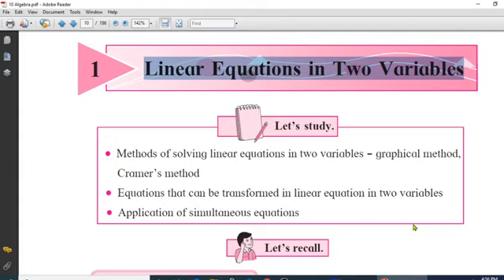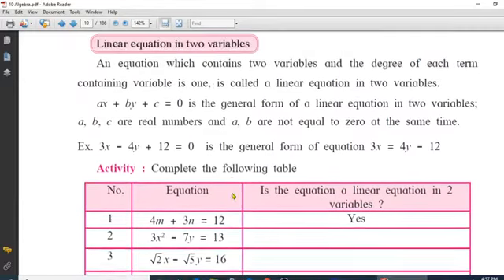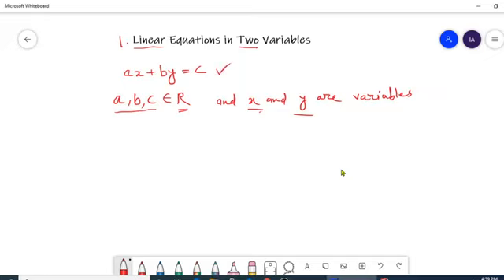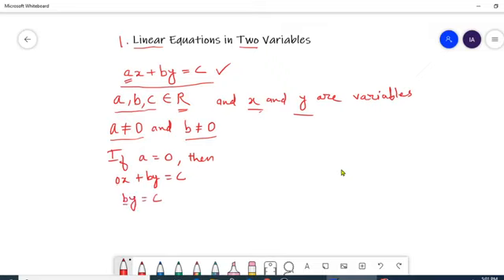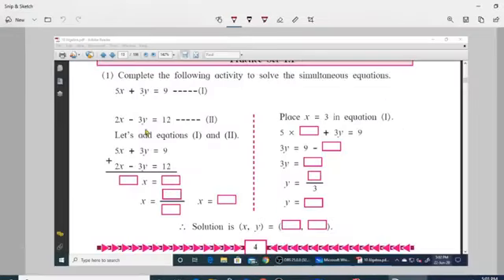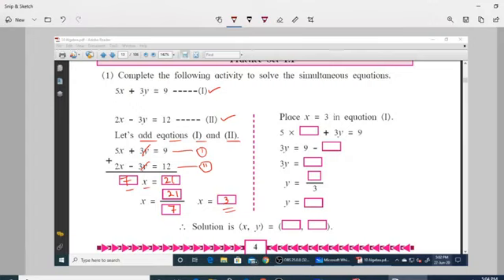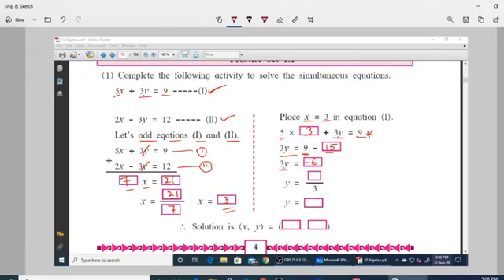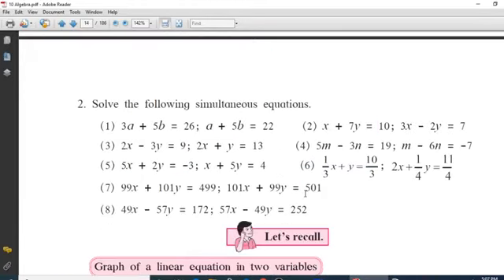Linear equations in Two variables/Algebra/Std IX & X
Mr.Inamullah , explaining Linear equations in two variables from Algebra to students of std 9th/10th.
The topic covers introduction of linear equations in two variables,  Elimination method to find solutions of the linear equations in two variables and some Solved example in an activity form .